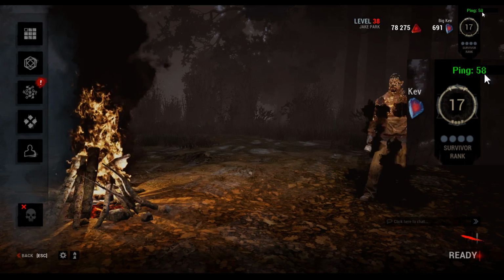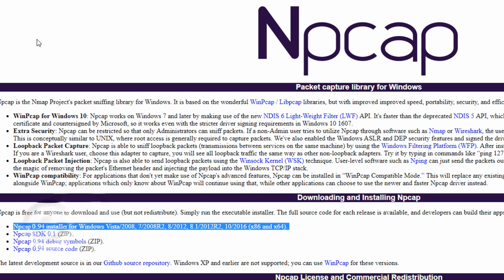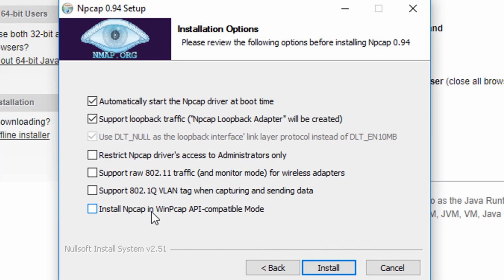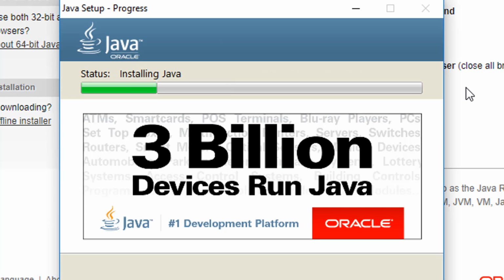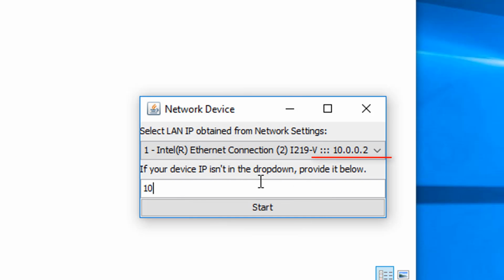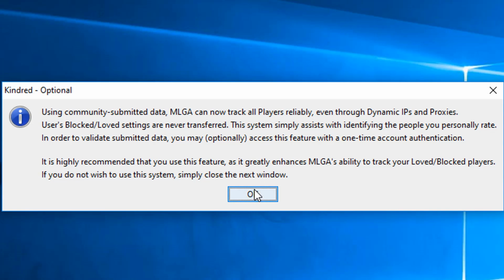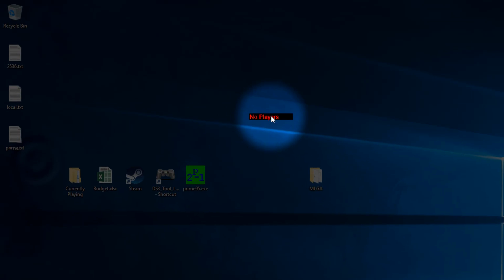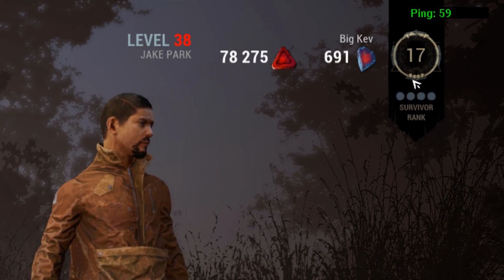Dead by Daylight - How to enable/view Ping in DBD (MLGA)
Sick of spamming numbers to guess your latency?
This quick video to show you how to enable ping viewer in dead by daylight (dbd).

If you have UAC Enabled:
If UAC is enabled: You may need to run the application via Command Prompt (this is due to the PCap4J library being unable to find devices).

Copy the folder path that MLGA is in, for example: C:\Users\Dwight\Desktop\MLGA\
Right-click in the same directory as MLGA and create a new text document
Open it with Notepad and type, cd C:\The\Path\You\Copied\Earlier
Start a new line with Enter and type, javaw -jar MLGA.jar
Choose Save As and name it MLGA.bat with the option All Files selected
Right-click the new batch file and Run as Administrator